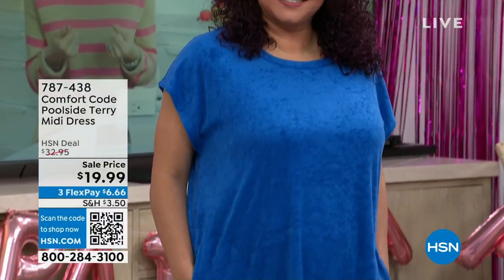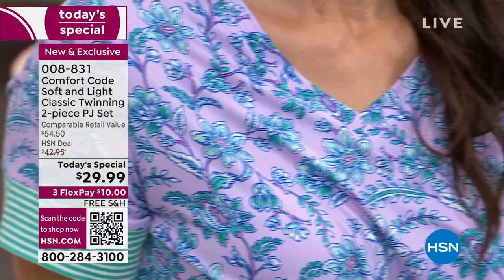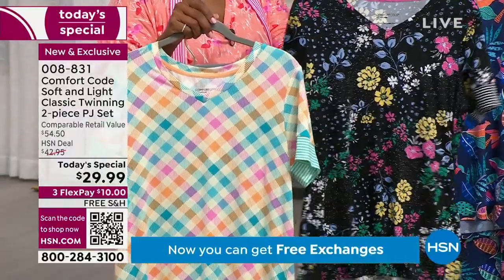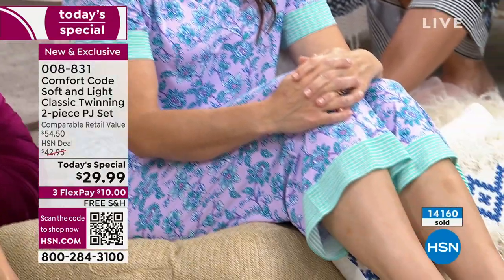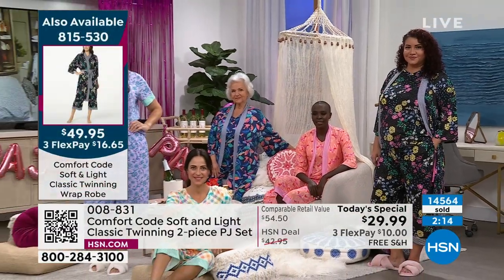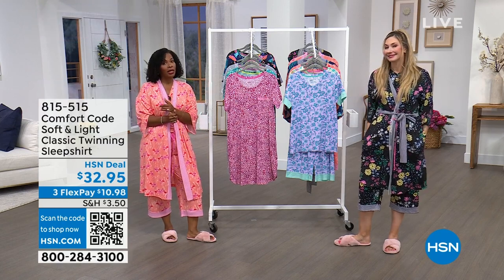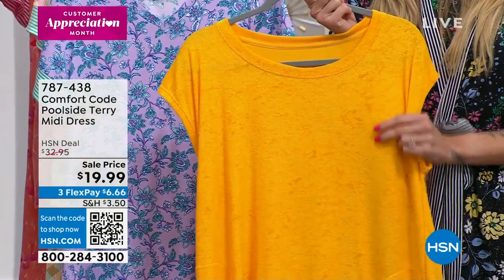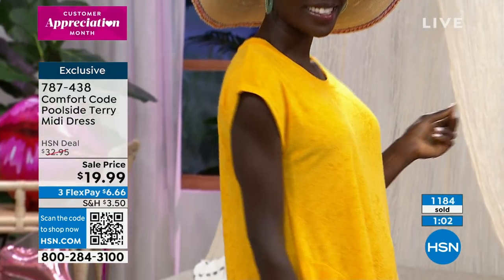HSN | Comfort Code By Cuddl Duds 3rd Anniversary 04.20.2023 - 11 AM